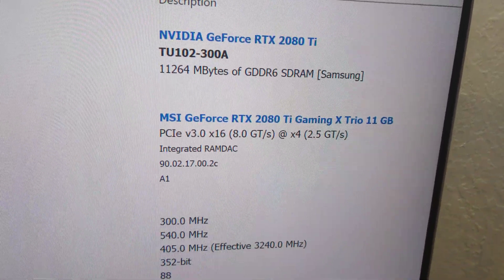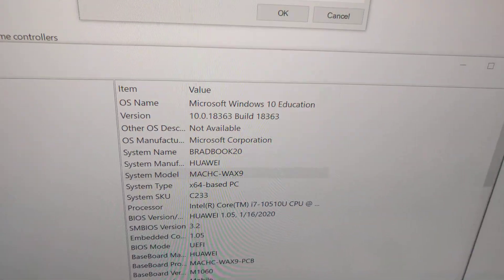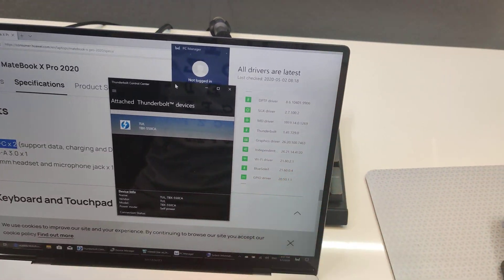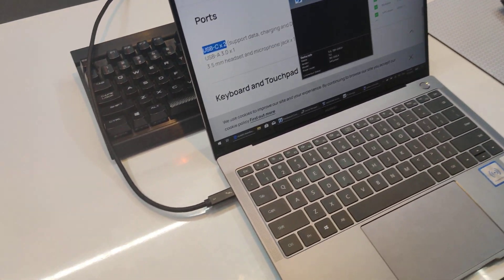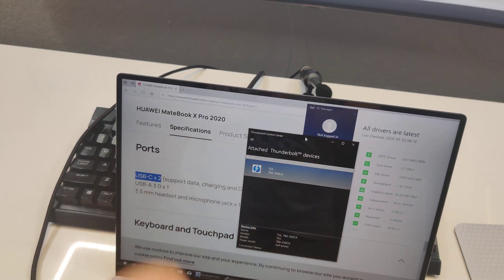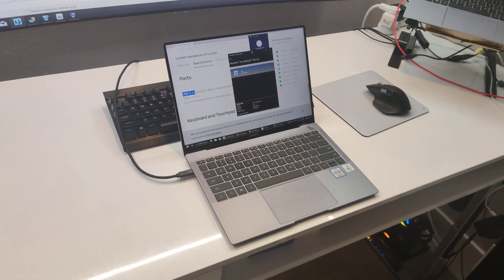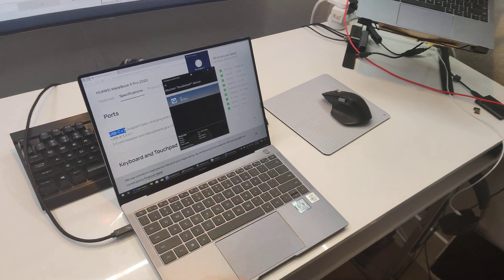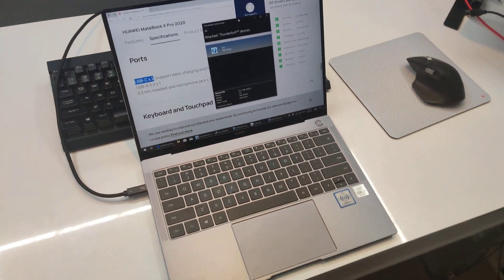Does 2020 MateBook X Pro have Thunderbolt? (Read Description)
Huawei may have had trouble licensing Thunderbolt at some point, but it ended up pulling through.

(Thanks to Rado for reminding me of this possibility.)